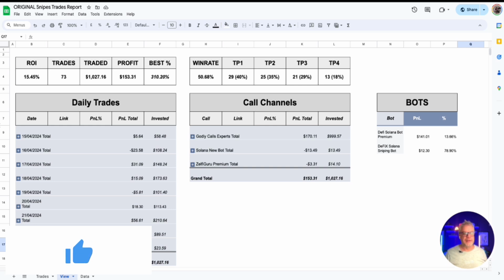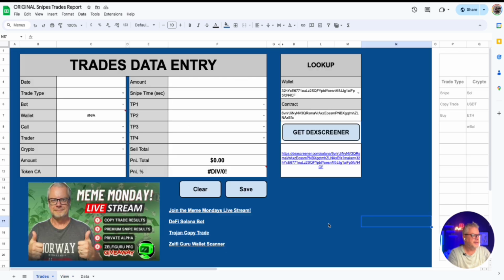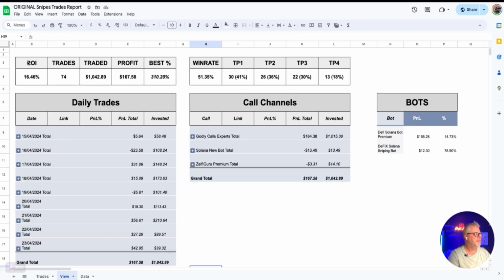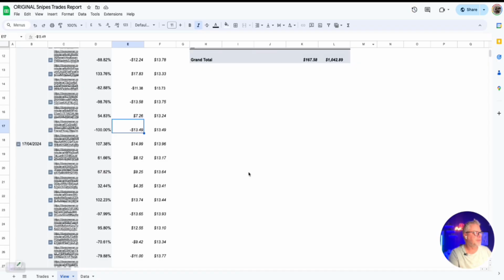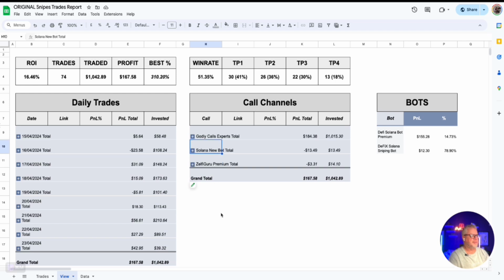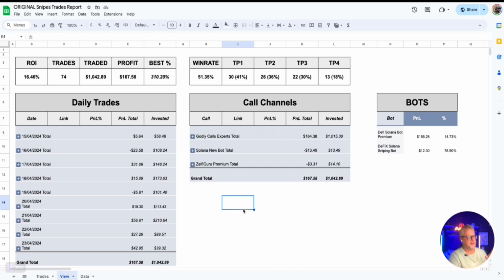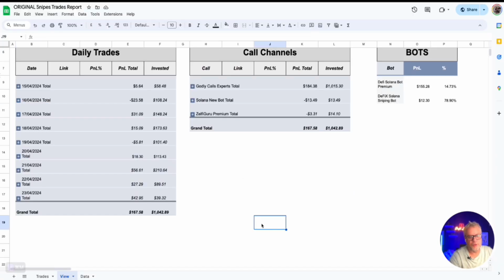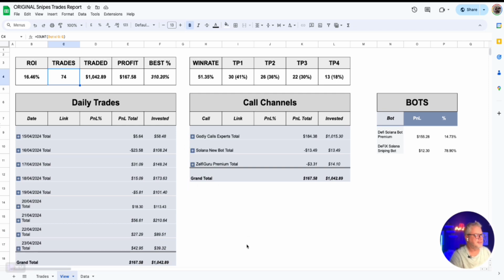Godly Sniping Calls - THE TRUTH - Sniping Solana Meme Coins!!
Sniping results data sheet and are Godly Calls any good?